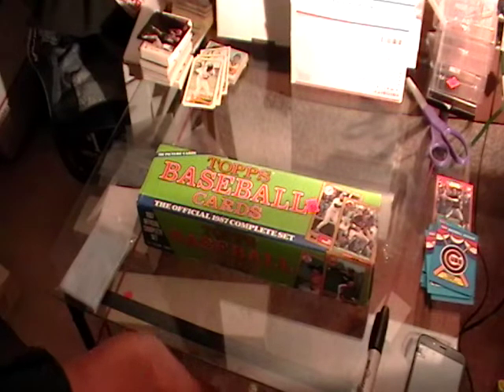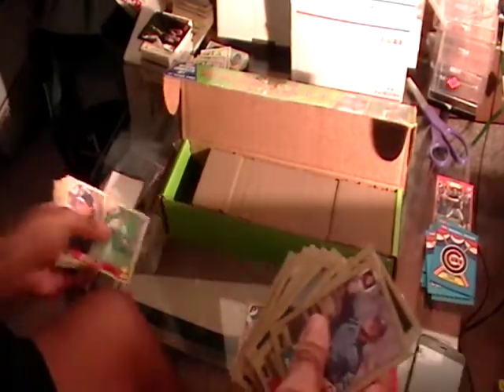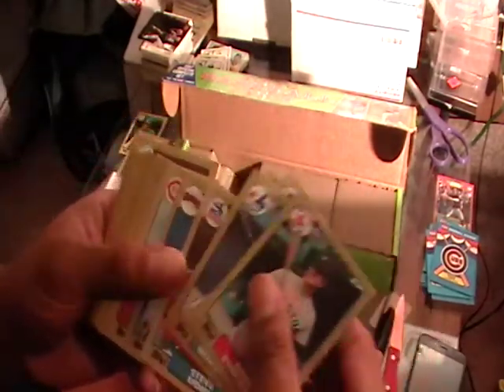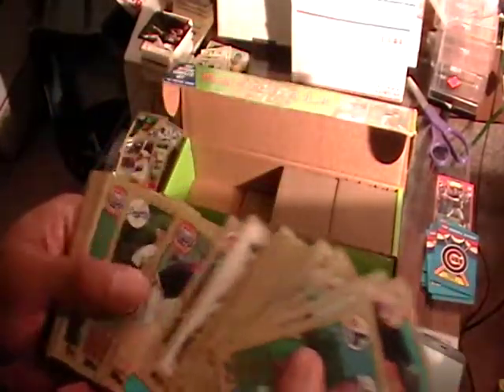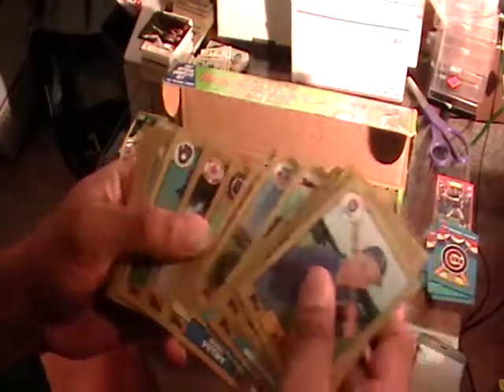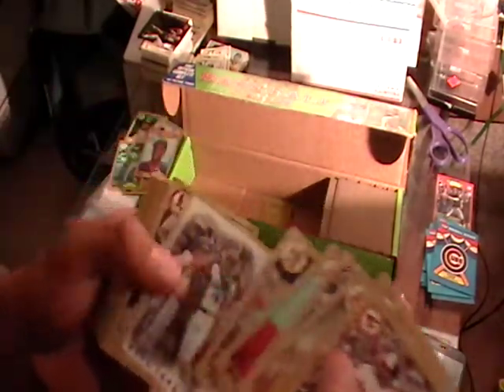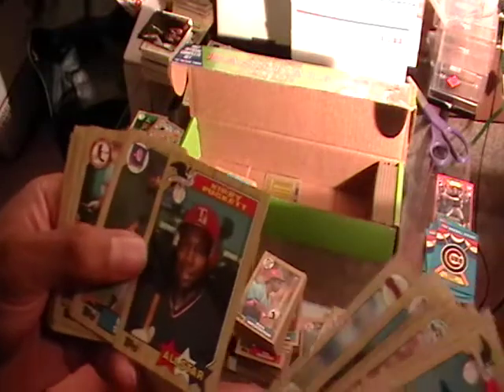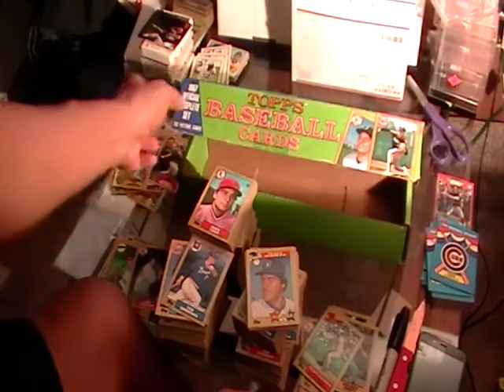1987 TOPPS SET BREAK 2